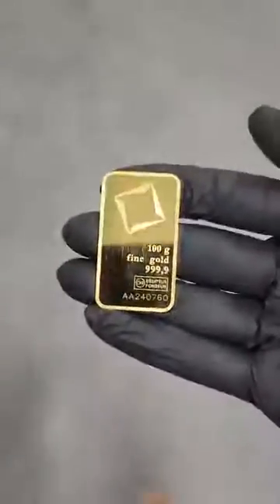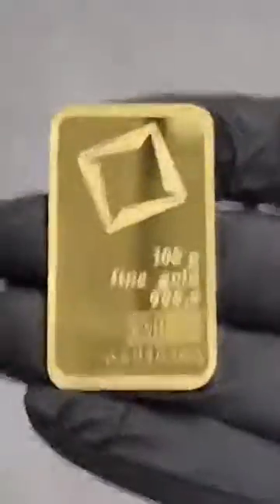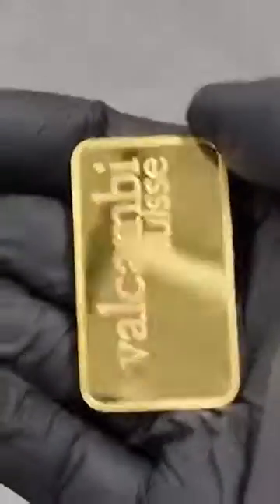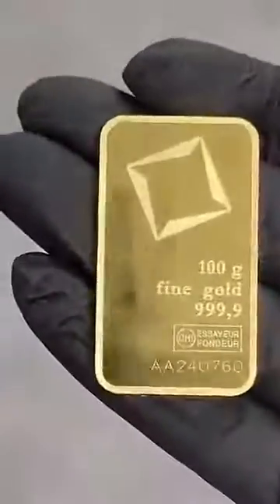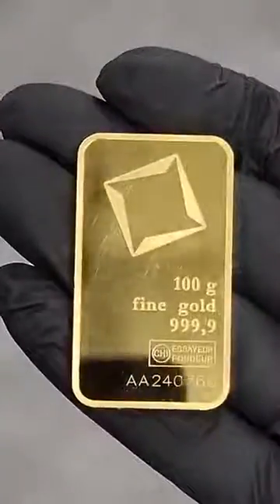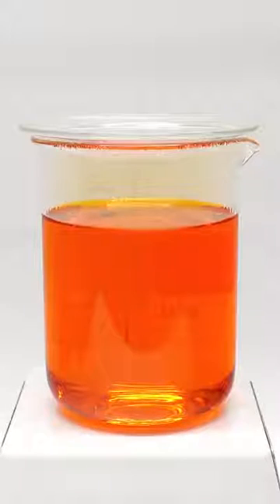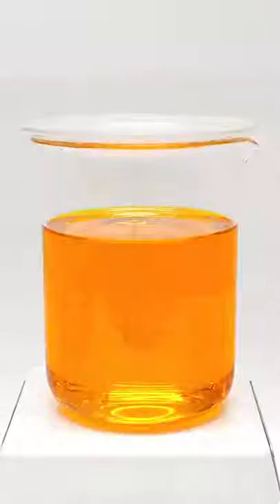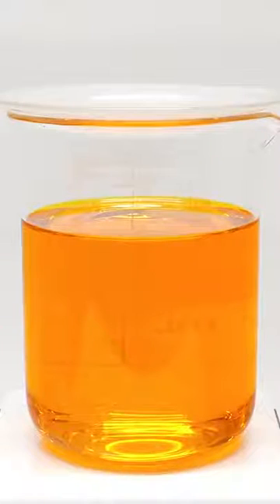Растворение 100 грамм золота кислотами. Новый способ.Слиток 999. Франсуа Пелье и не снилось.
Растворение золота. Царская водка. Неудача.,